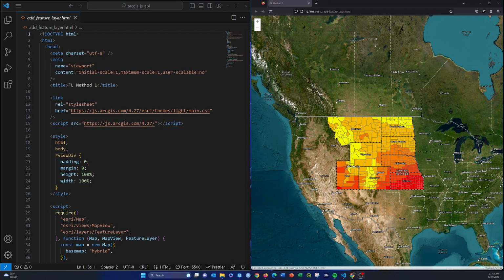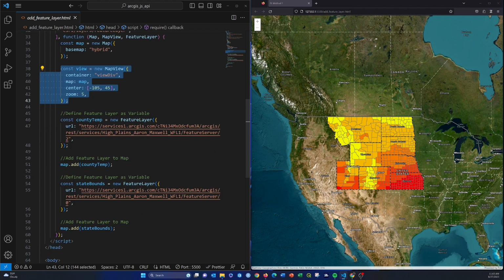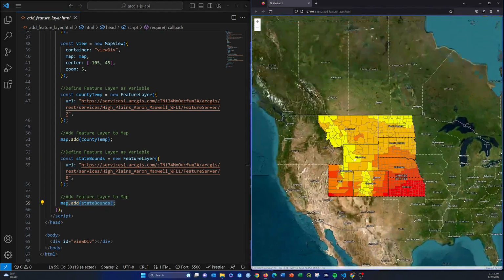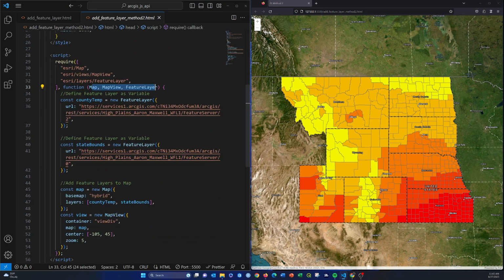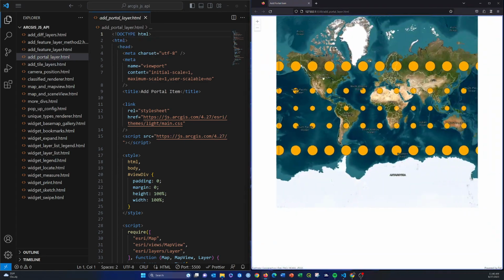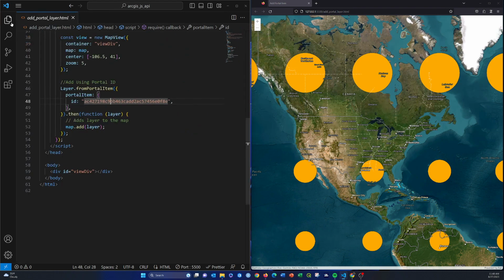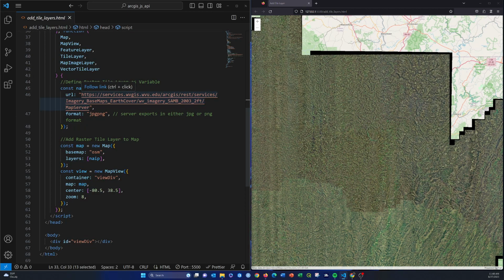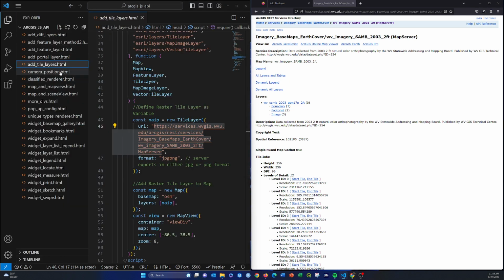ArcGIS Maps SDK: Adding Layers